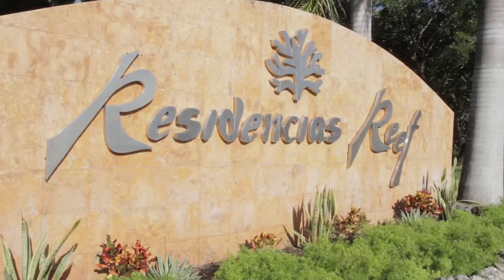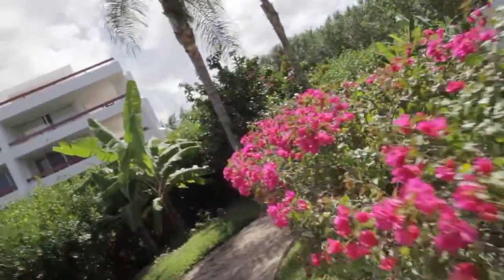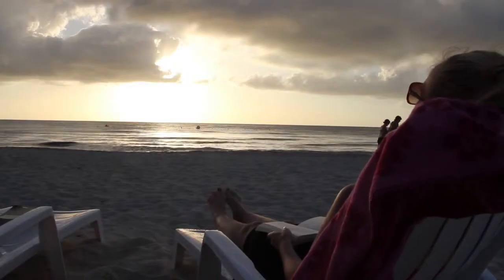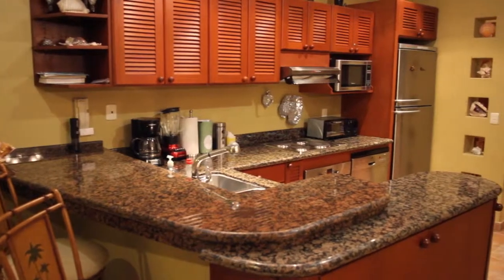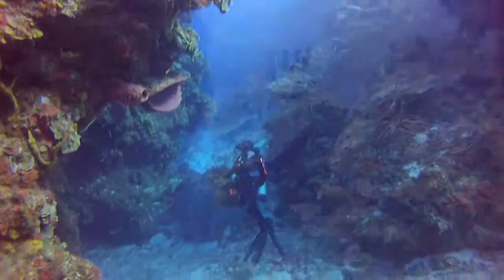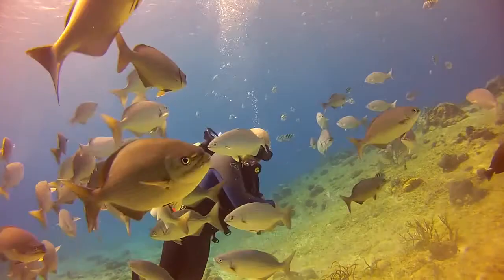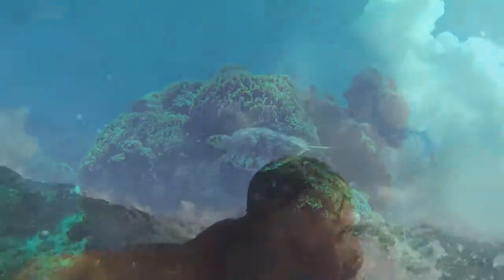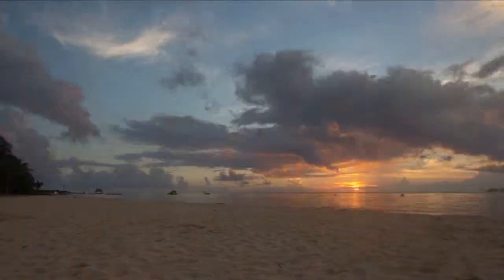Cozumel Condo @ Residencias Reef # 8240 - Step Into Paradise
Bienvenidos a Cozumel, the pristine Caribbean island where the scenery is impeccable, the scuba-diving is second to none, and the outstanding times are a dime a dozen.